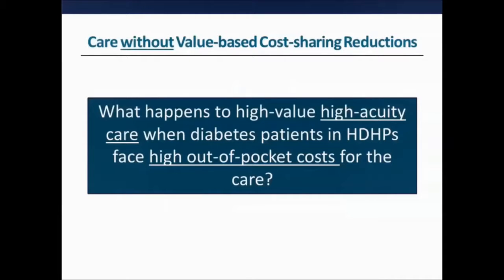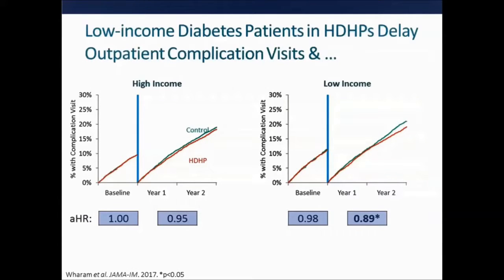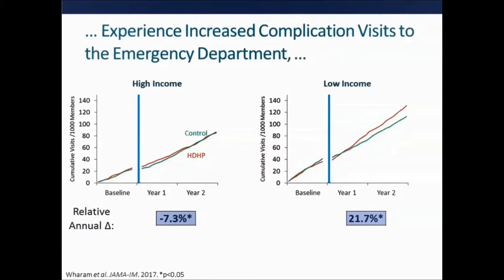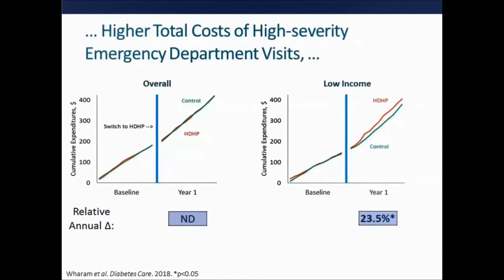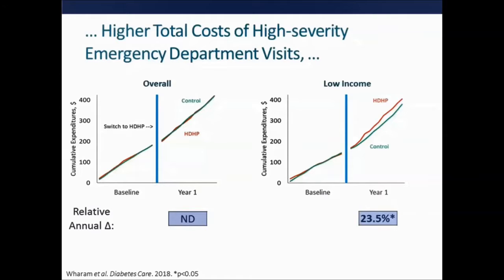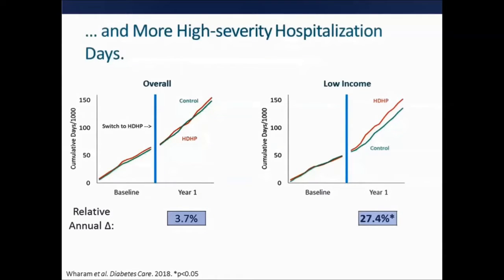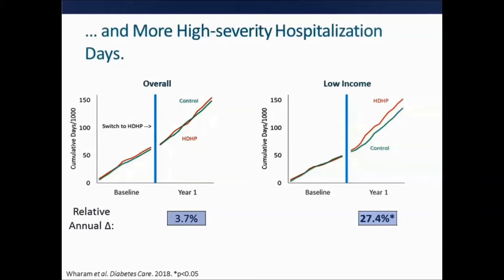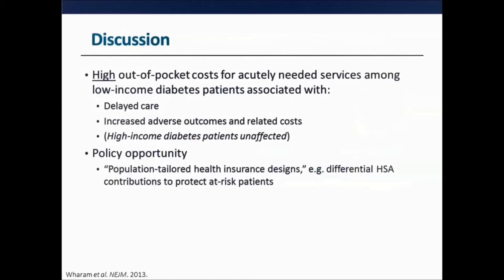Frank Wharam on Diabetes Patients in HDHPs Facing High OOP Costs | V-BID in Diabetes Webinar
This video is a clip taken from the full length recording of our V-BID in Diabetes Webinar, which you can watch here: